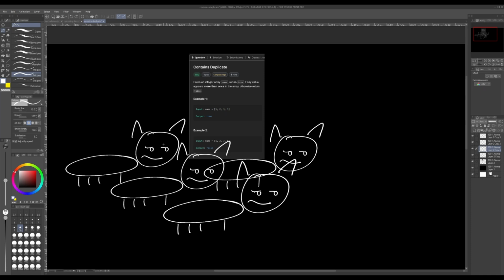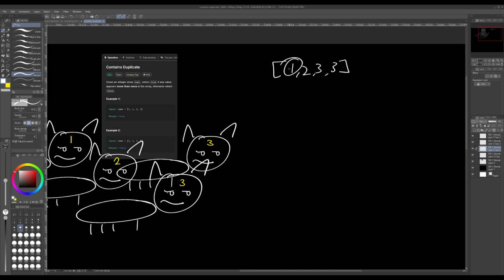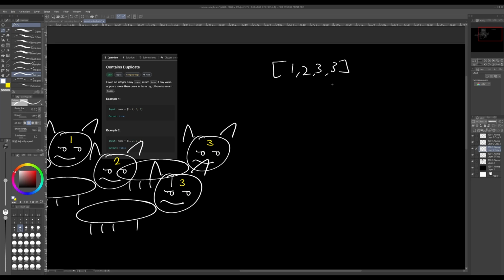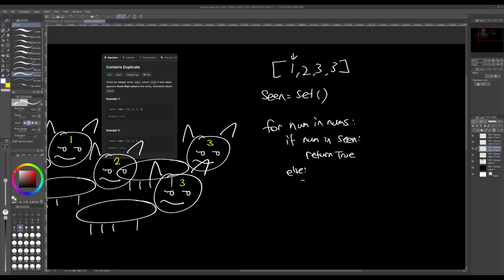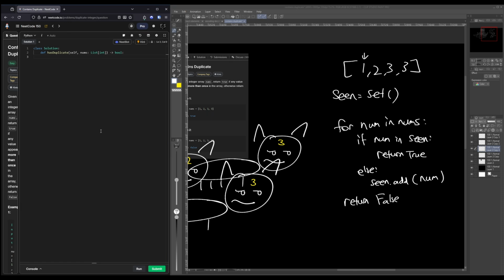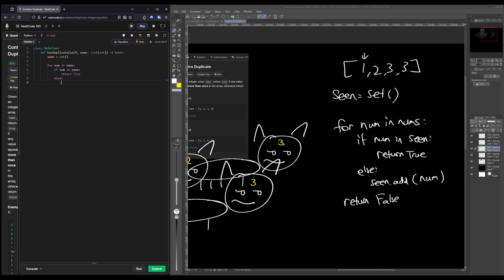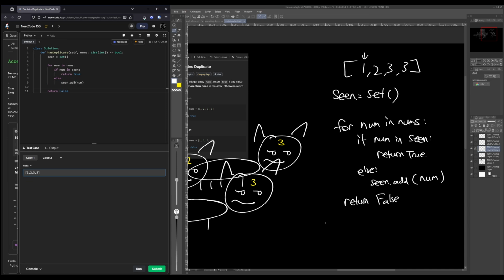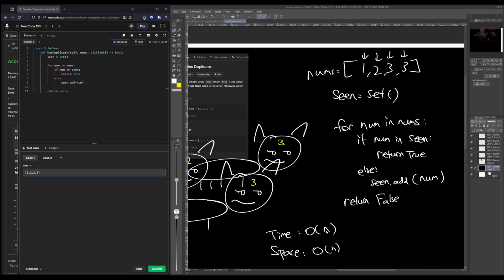Contains Duplicate - Neetcode 150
solution walkthrough of an easy problem, gonna go through as much of neetcode 150 and leetcode 150 to get better at explaining and stuff